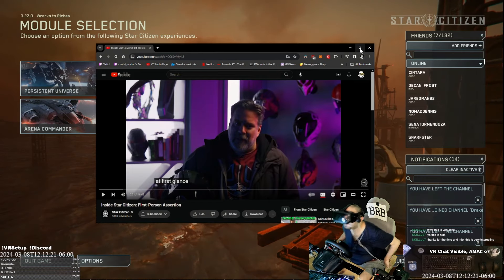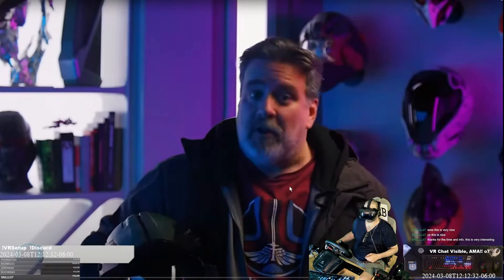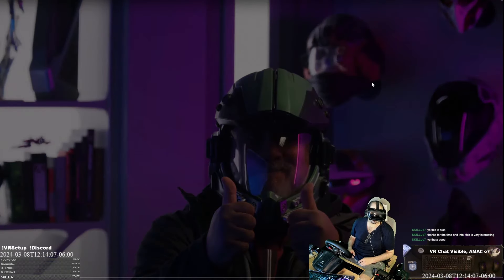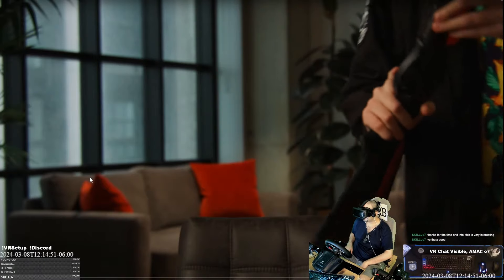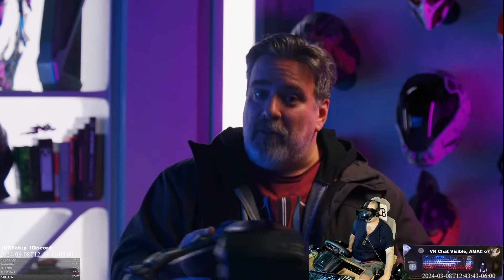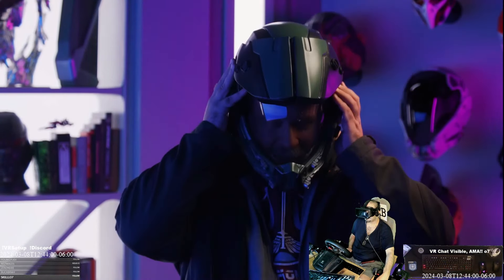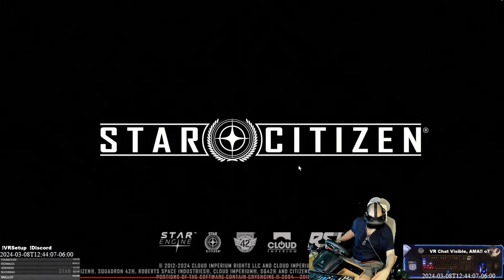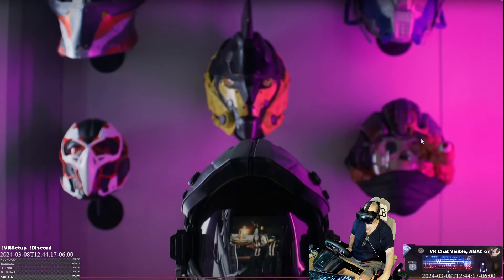VR Citizen Reaction: Scopes & Hoes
CHECK THE DESCRIPTION BELOW FOR VR SC SETUP TUTORIAL & INFORMATION/LINKS!!! Checking out the Scope Tech and discussing how it it will with VR, now and in the future!!

Soon.TM: SCVR Auto Installer & Tutorial (Both done, needing testers, see discord testing channel for details!)

This is the old video that does all the steps by hand manually for those wanting it.

Drop by to get help with SCVR or to hang out & grow the community!

  We are trying to build up the VR SC Community, and I will FINALLY be streaming as much as possible on twitch so drop by and say 'Hullo There ' if you see me live!  o7
Thank you for doing the Voodoo that YOU do!!

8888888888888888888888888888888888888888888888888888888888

I'm now part of the Tobii Eyetracker Ambassador Program!!

For the latest SC VR News - Silvan_CIG's Discord (Check out the FAQ When you get there!!)

This is where you can catch me live when I stream!!

Want to see more content? Plenty videos of other games over at my twitch Archives including my Elden Ring playthrough, Hardspace Shipbreakers, Ixion, 40k Chaos Gate, Baldur's Gate 3, Armored Core 6, Starfield and MUCH MORE to come soon here:

This is where I put all my new tutorials and my more "professional content" that I make using green screen and stuff

ALL Chachi ALL the time!! VODS Saved From Livestreams.

If you want to support me to keep doing the voodoo that I do, drop a twitch prime or gift a subscribe over at my twitch channel to help hit the subscriber goals I set for community giveaways! That way, the more I get, the more I can give back o7

Thank you ALL so much for all of your support, whether it be watching replays on youtube, catching me live over on twitch to chat or even just lurk around, or hanging out and helping around on discord!!!